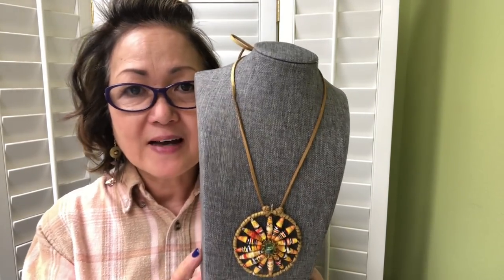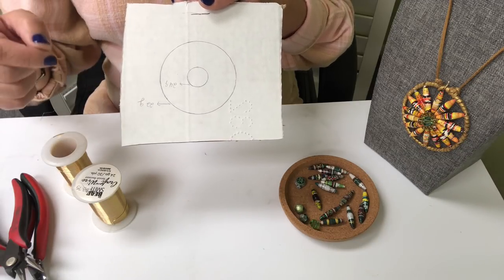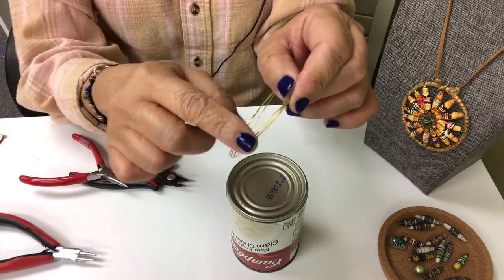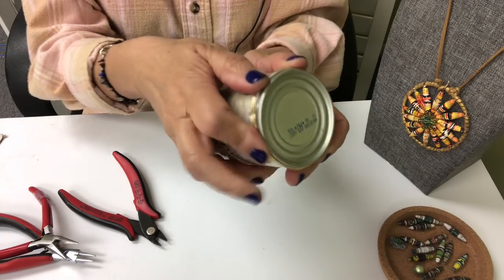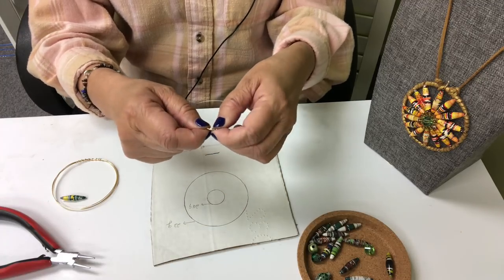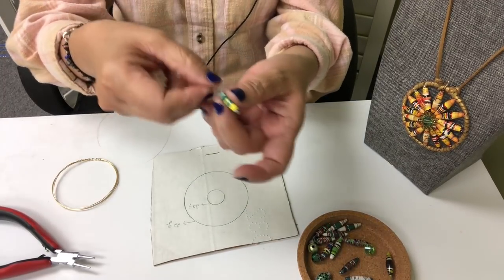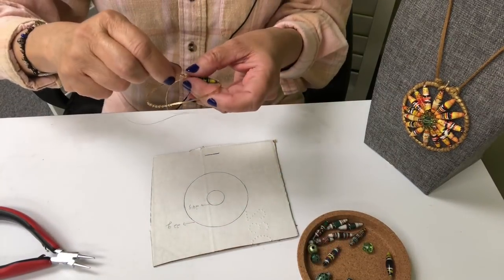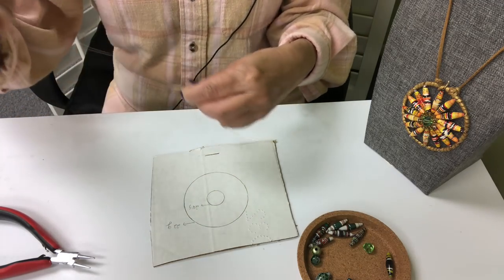Part1-Mandala Tutorial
Janice (a.k.a. Paperbeads Princess) is obsessed with turning paper or any type of packaging into beautiful beads, and incorporates them into her jewelry pieces to make them one of a kind.  You, too, can create your own wearable works of art! Janice Mae has tons of free tutorials that will get you hooked on paper beads.

Like the paperbeads Facebook page and join Janice and other paper :: bead lovers share in the art of paper beads!

My Amazing Base + Vibrance combo will produce amazing paper beads!  Used together, you will get hardened beads that are UV protected and water-proof, with amazing shine!  Both are available at janicemae.com and my etsy shop.

Browse through jewelry and beads she has made over the years!